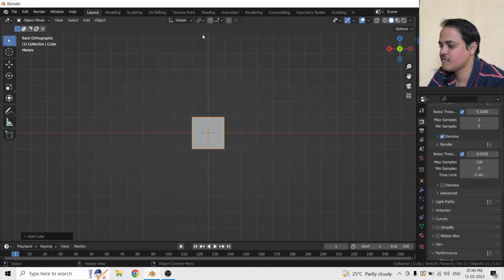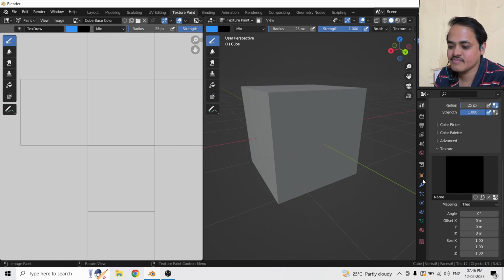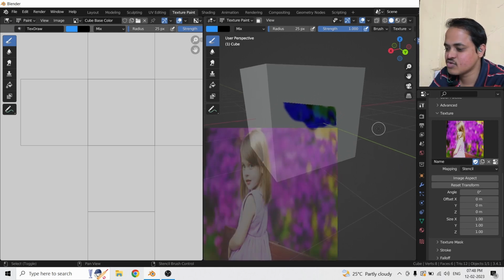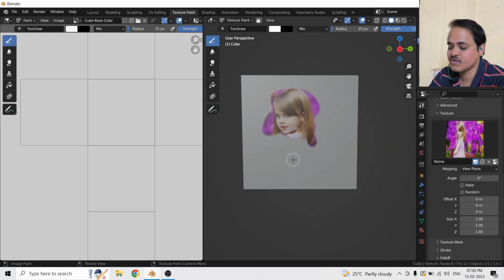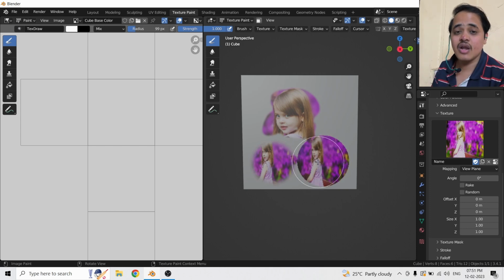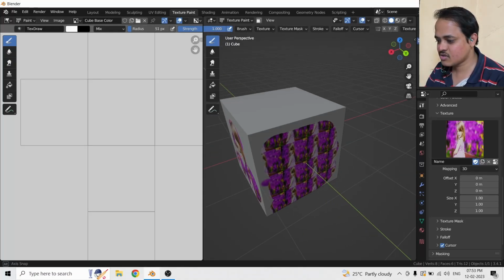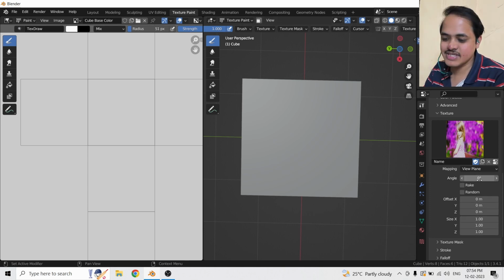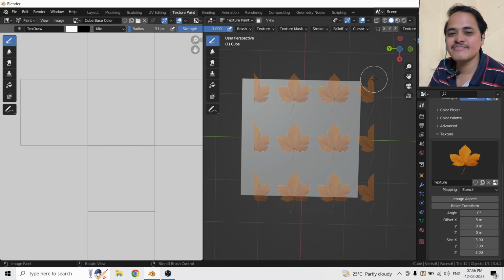How to use Texture Painting in Blender #1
Support
Google Pay - Phone Pe - Paytm - 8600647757